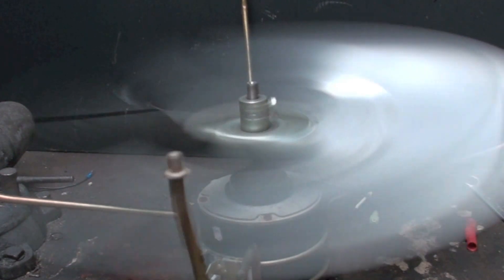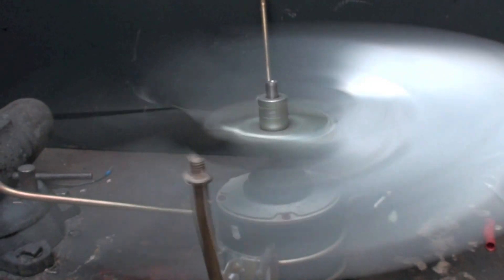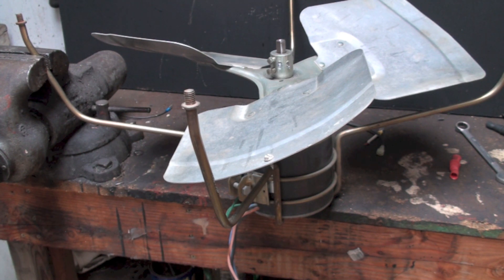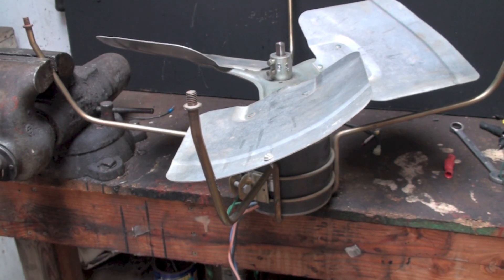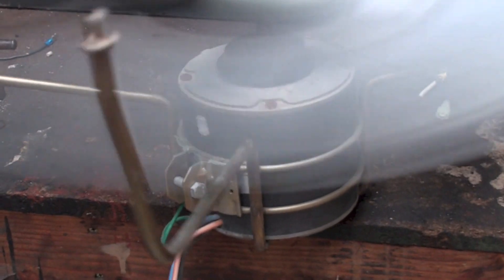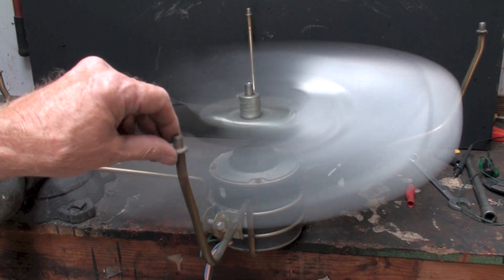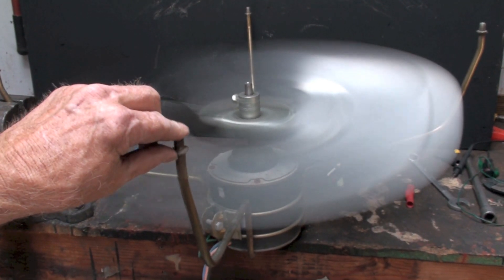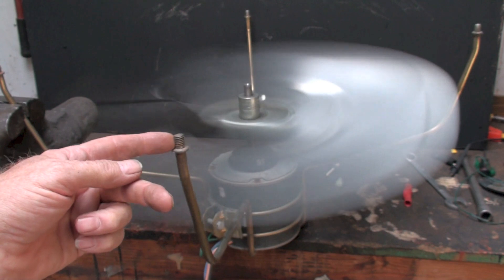How to fix condenser fan out of balance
Condenser fan is out of balance.  Can it be repaired?  What can be done.  Also fan blade alignment and its effect on balance